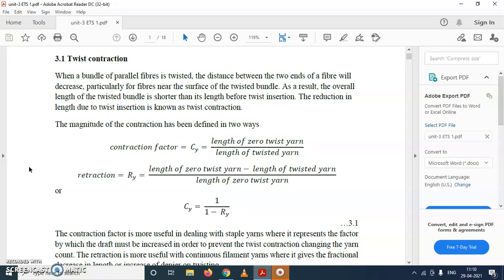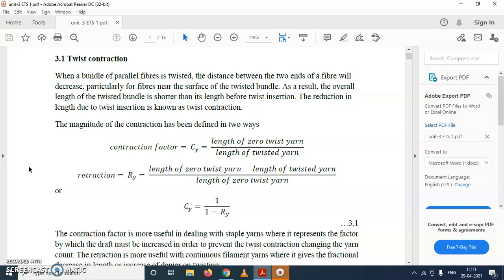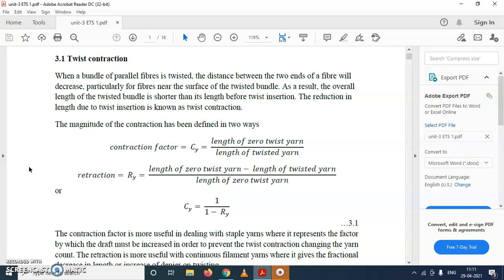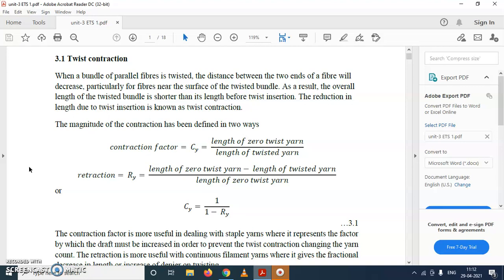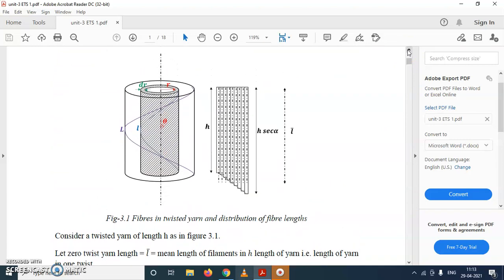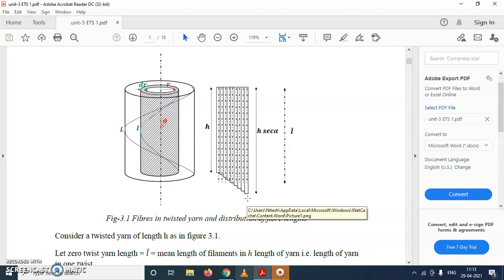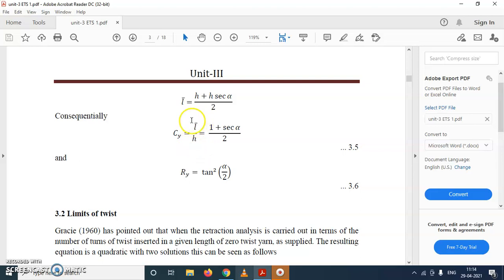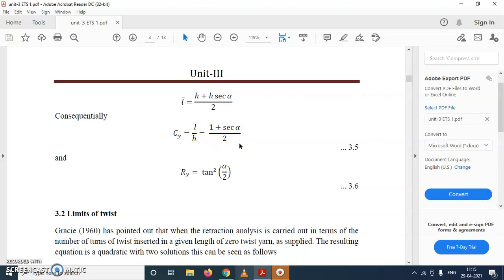MM ETS L2